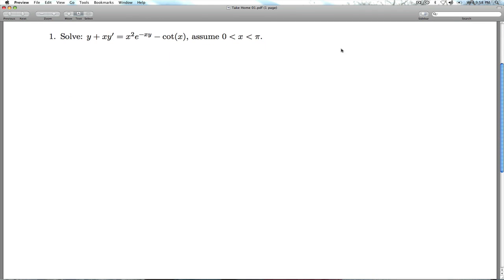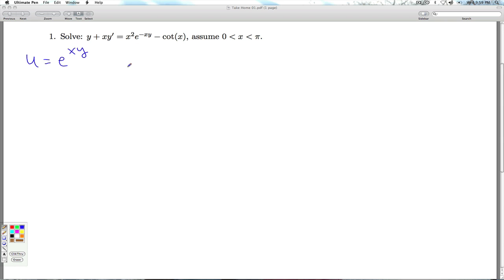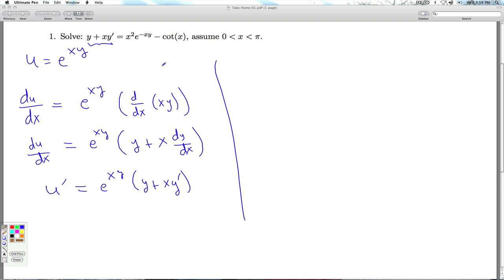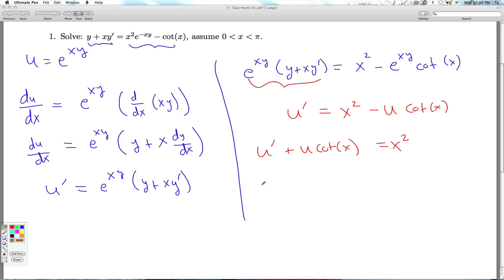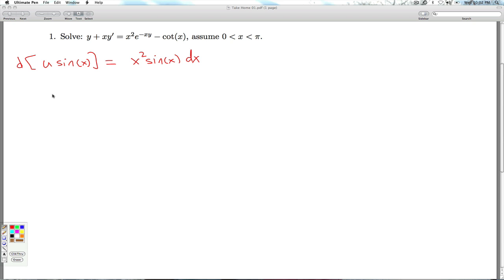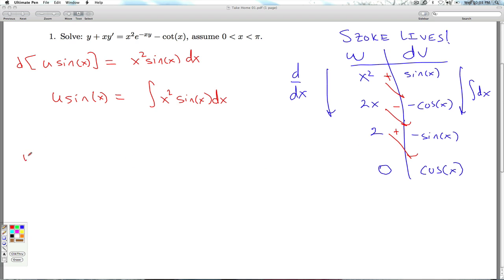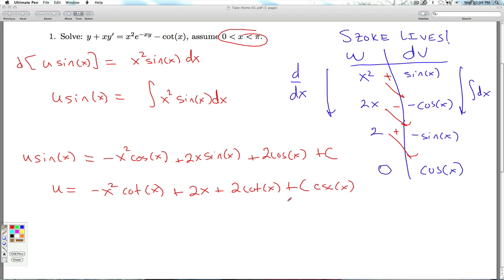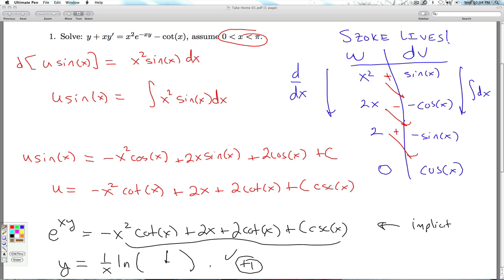Math 2850 Take Home 01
In this video, we use a substitution to solve an otherwise difficult first order ODE.